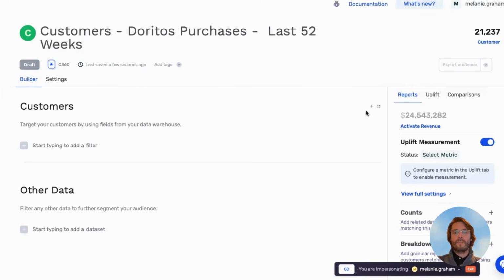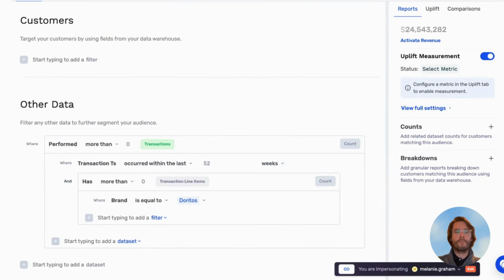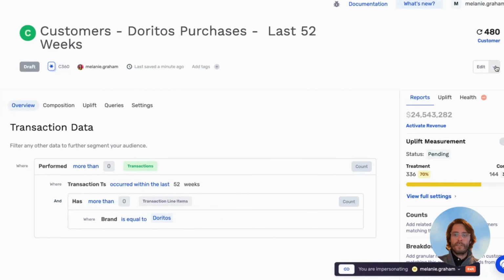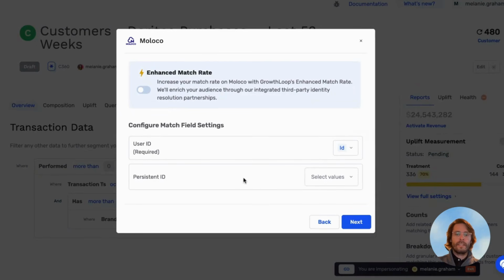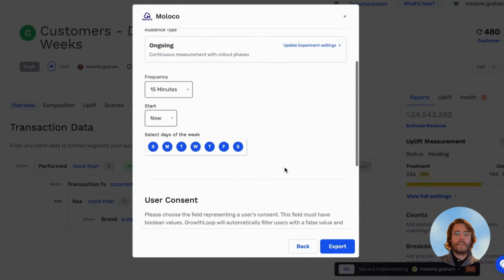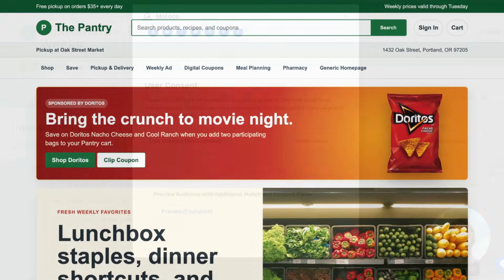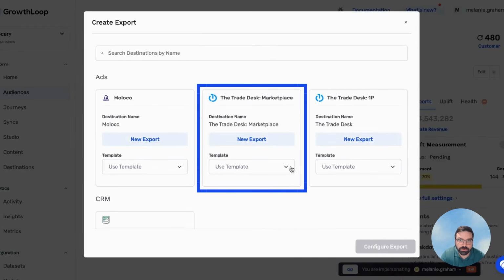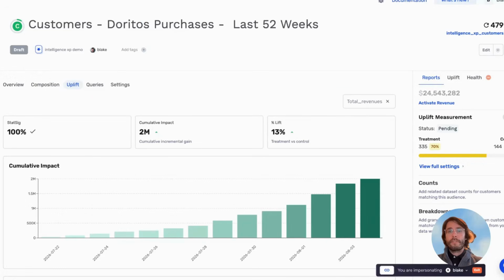Introducing deeper commerce media integrations with Audience Acuity, Moloco, and The Trade Desk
GrowthLoop now has embedded capabilities with industry-leading adtech partners The Trade Desk, Moloco, and Audience Acuity. The end-to-end platform helps retail and commerce media teams build and scale high-performing commerce media networks (CMNs), combining onsite and offsite activation, enhanced audience intelligence, and closed-loop measurement into a single solution.

GrowthLoop streamlines the entire CMN workflow, reducing the need for teams to stitch together fragmented systems or move customer data outside their existing data cloud environment.

Watch this demo to learn more about these integrations and see how this solution works for leading retail media networks like Fanatics.